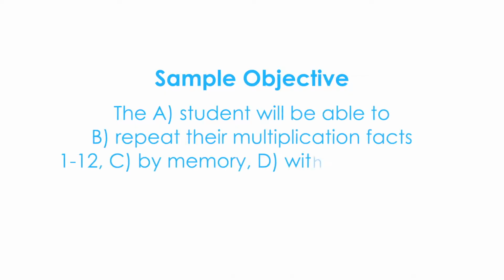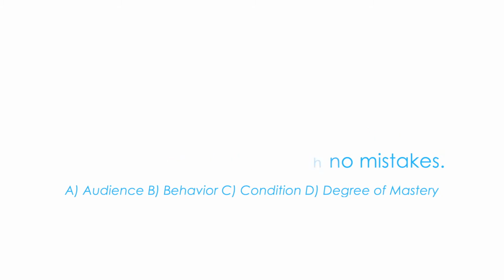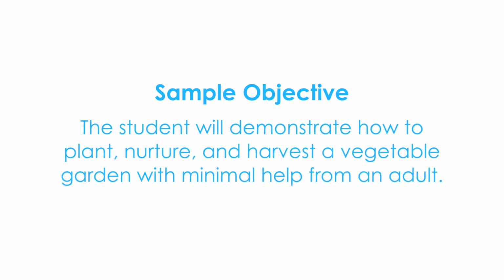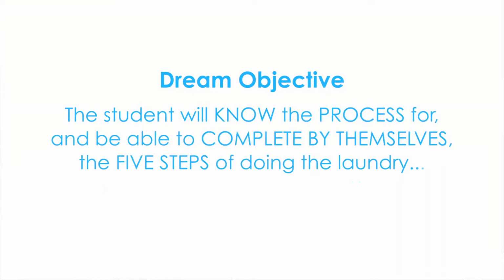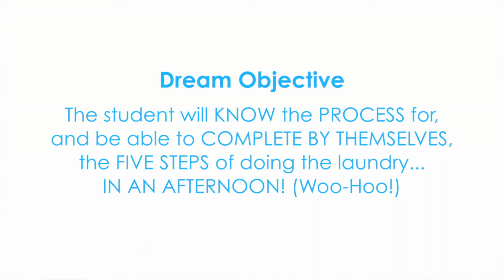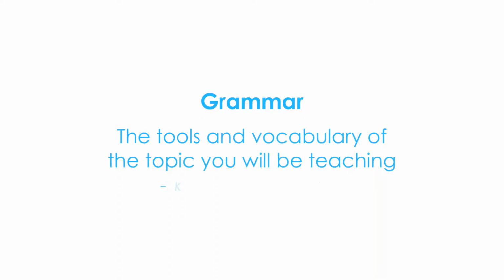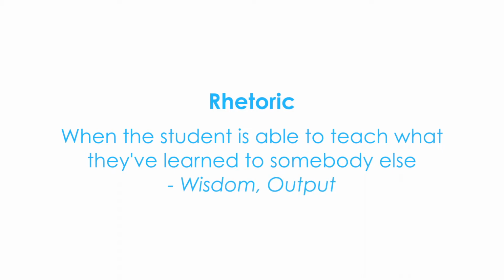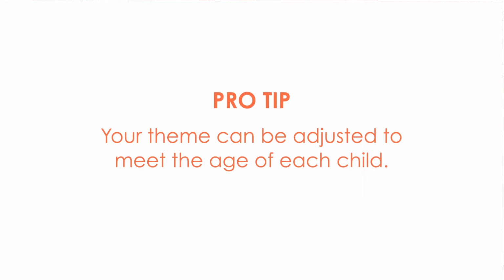How To CREATE A UNIT STUDY Out Of EVERYDAY TASKS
A friend of mine wanted to teach gardening to her children but also wanted it to be a “school-like subject” where she could include some assessment and create formal lessons around the topic. So she asked me how do you turn an everyday chore/task into a more organized type of lesson?

There are so many valuable learning options all around us. Today's lesson helps us capitalize on those opportunities by looking at how to turn an every-day task into a measurable unit study.

FREE THEM 30 DAYS: Base Membership to The Home Educated Mind

THEM FRIEND's LINKS:
CLASSICAL CONVERSATIONS: Classical Academic Programs & Community for Home Educators

CURRICULUM REVIEWS
Cathy Duffy Reviews